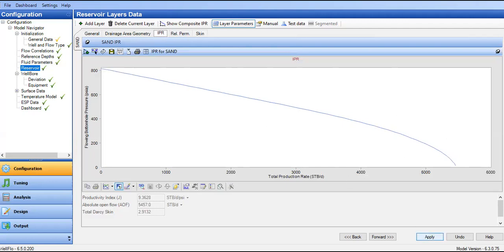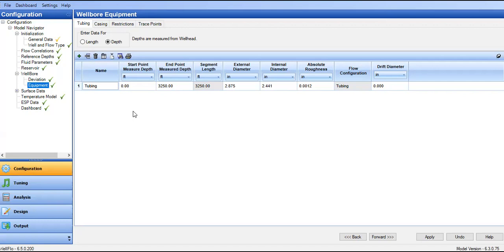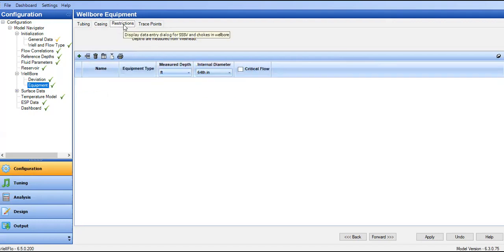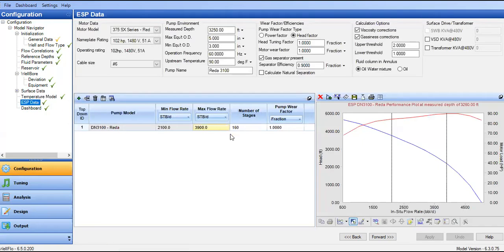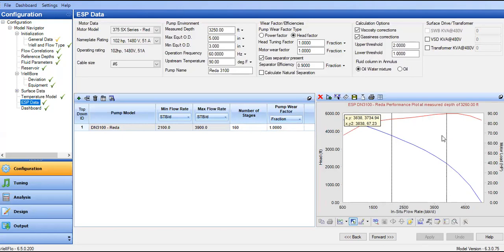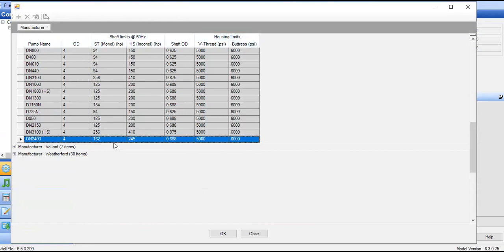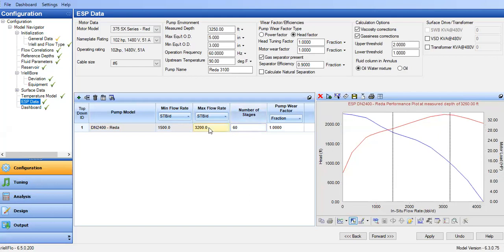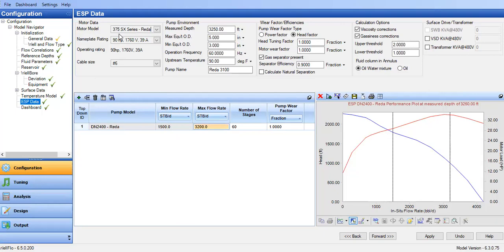WellFlo 35: ESP for Water Well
ESP for Water Well in WellFlo